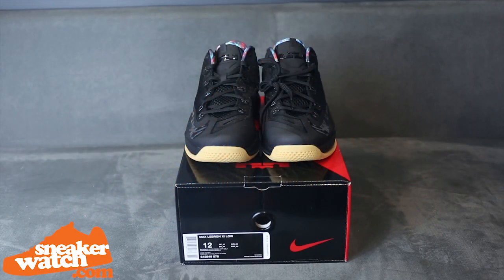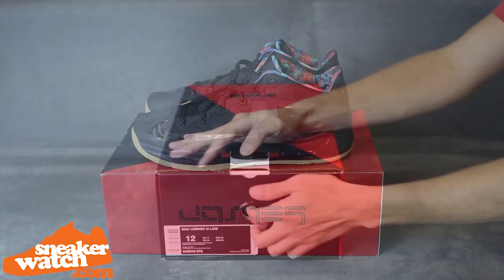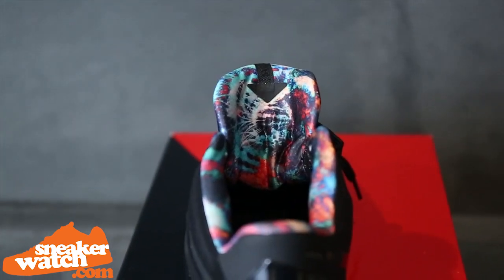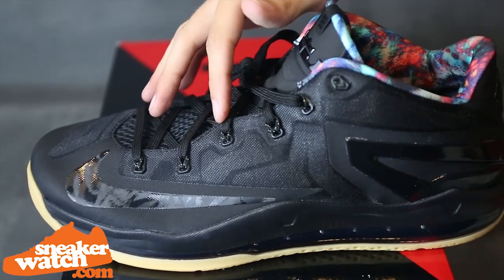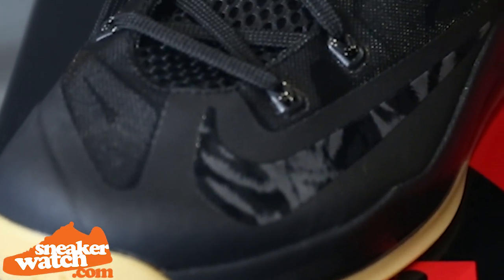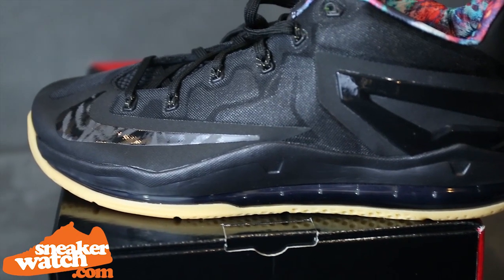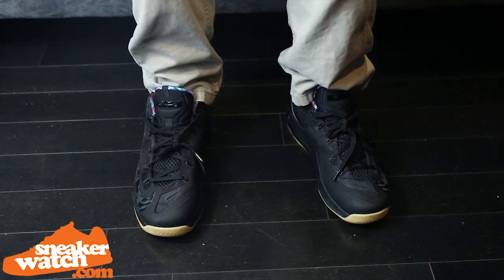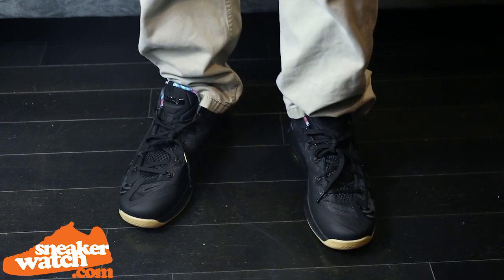Nike LeBron 11 Low 'Hyper Cobalt' In-Depth Review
- SneakerWatch is back with another in depth exclusive review. Today we will be giving you an in depth look at the Nike LeBron 11 Low 'Hyper Cobalt' set to release 7/31.